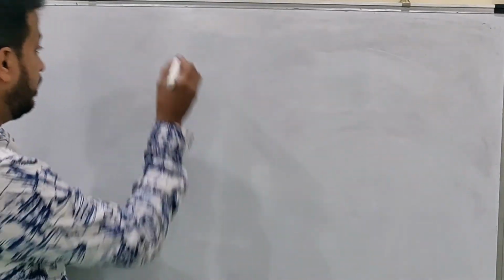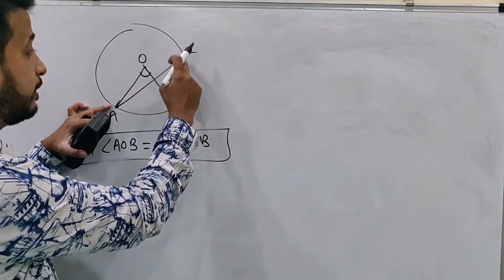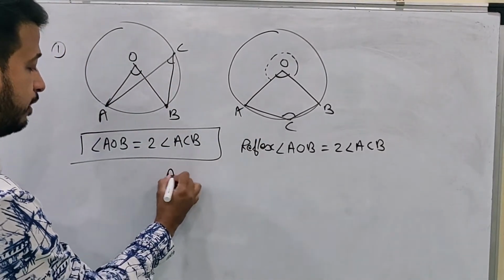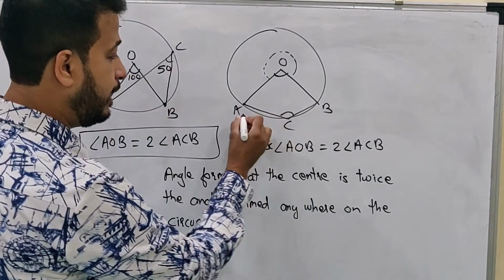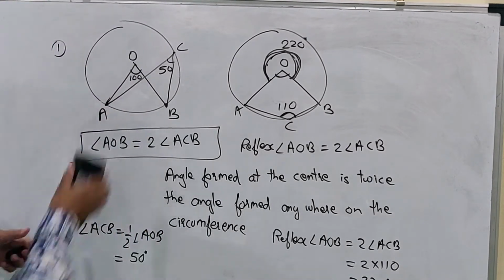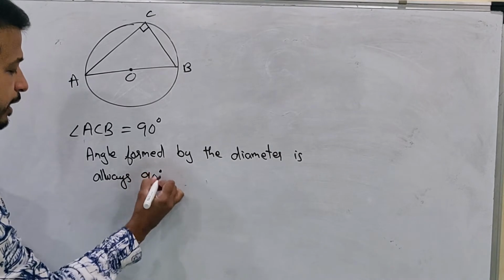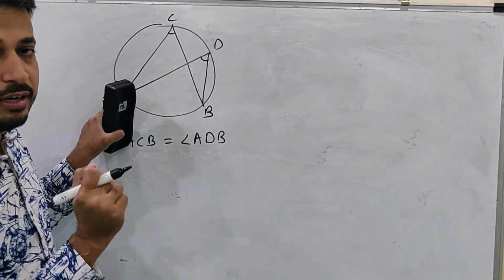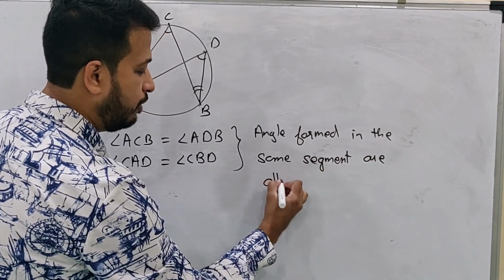Circles Basic Properties Part1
Learn circle properties like angle with center and angle on the circumference, Same segment property, Angle in the semi circle, reflex angle property.

If you understand properties of circle then solving questions are very easy. In boards writing statements for the property used also gives you marks.